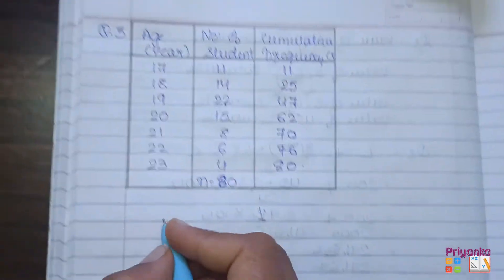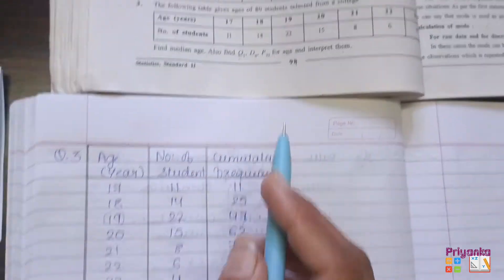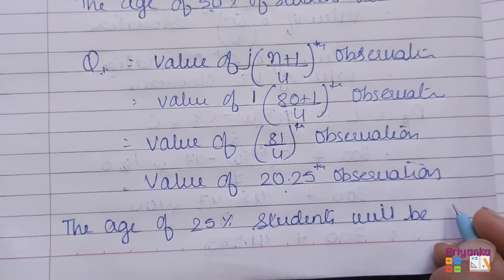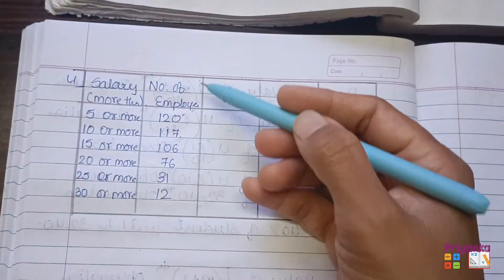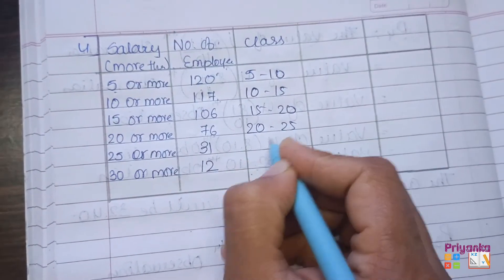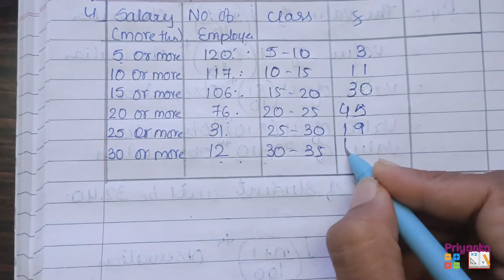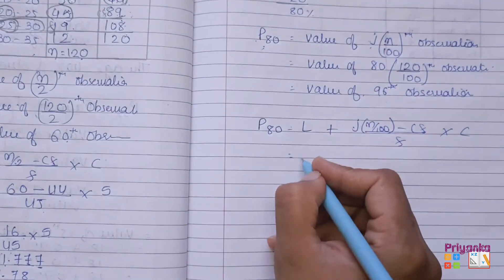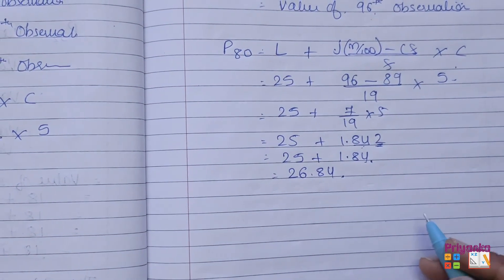GSEB Statistics Std 11th Ch 3 Measures of Central Tendency Exercise 3.4 Question 3 – 4 Solutions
GSEB#Statistics#Std 11th#Chapter 3# Measures of Central Tendency Exercise 3.4#Question 3 - 4#Solutions